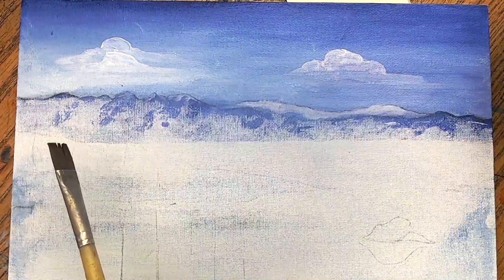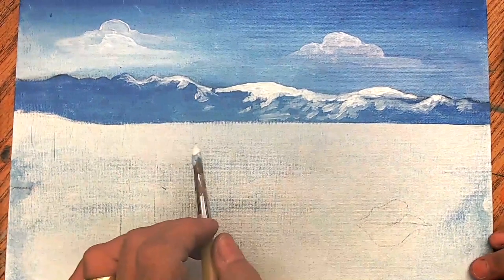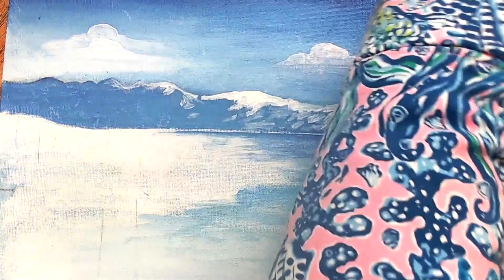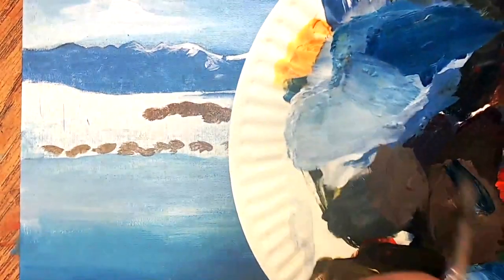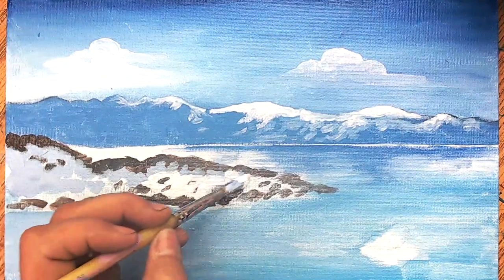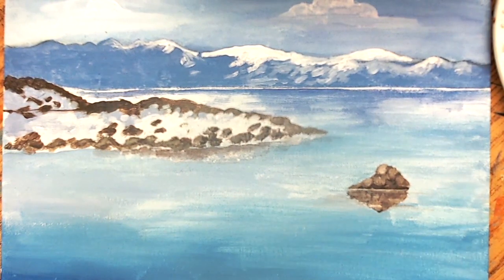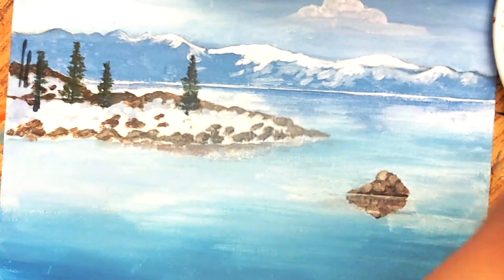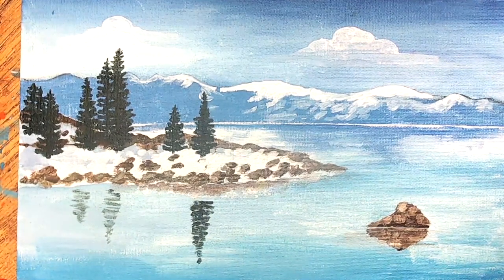Lake Tahoe #2 HD 720p